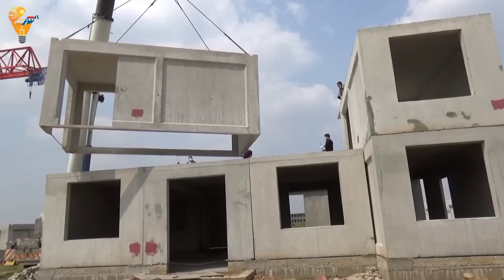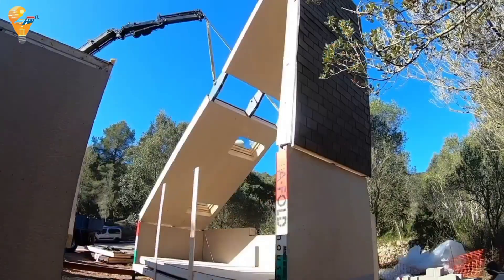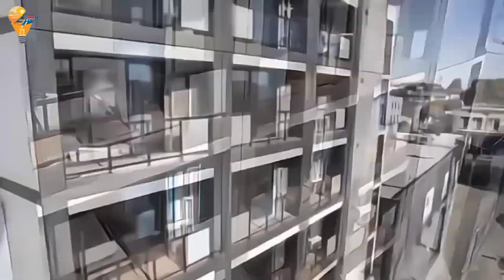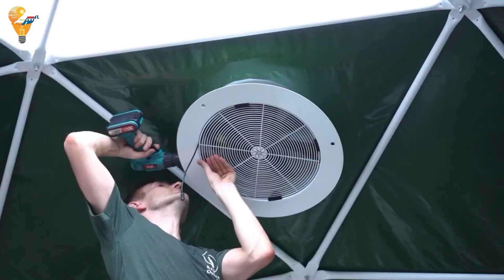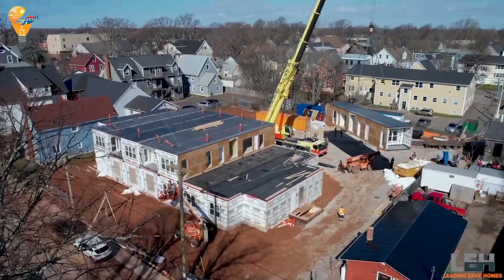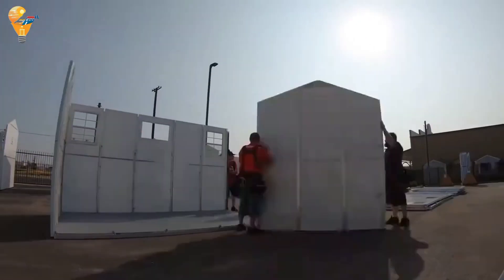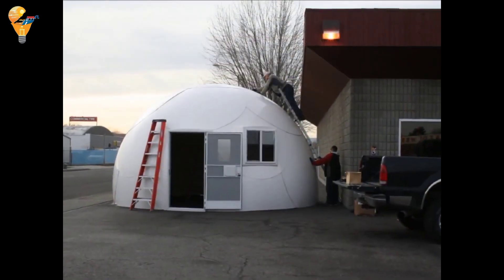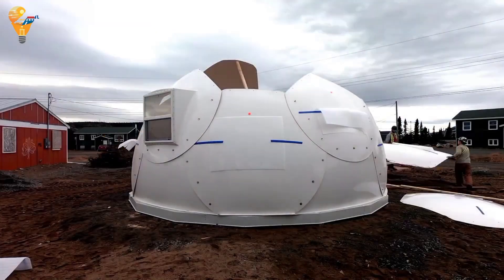Quick Build Houses Innovative Solutions for Fast and Efficient Construction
Quick Build Home Fast installation and construction

Discover the latest in quick build house technology! In this video, we explore innovative solutions for fast and efficient construction, including modular homes, prefabricated structures, and more. Learn how these cutting edge methods are transforming the housing industry and providing sustainable, cost-effective options for modern living.

Odyssey virtual